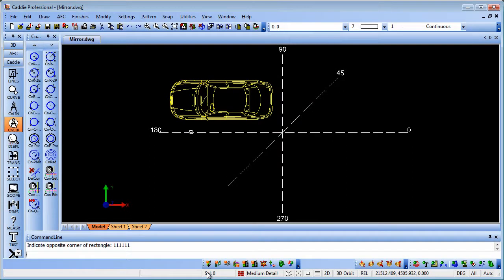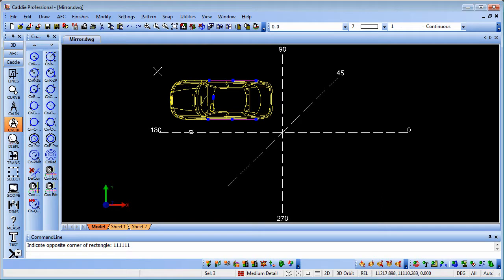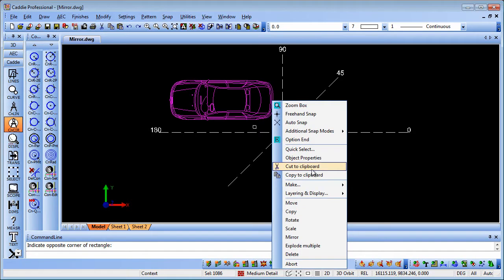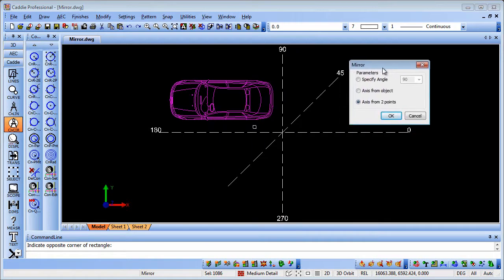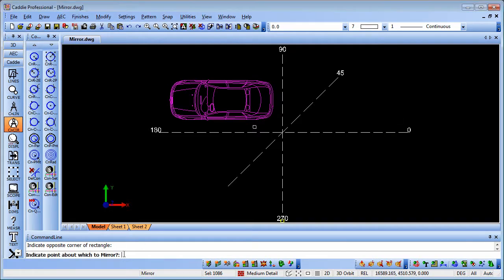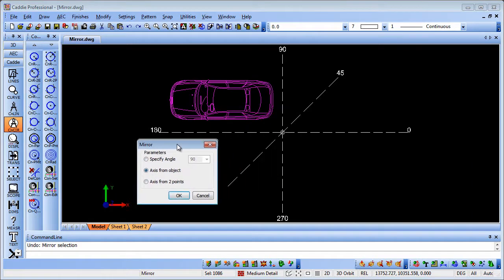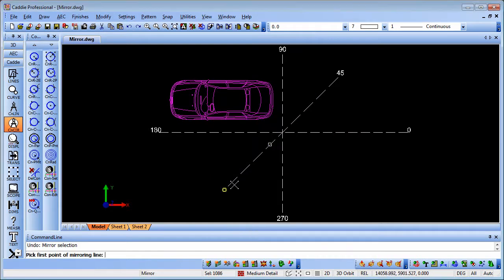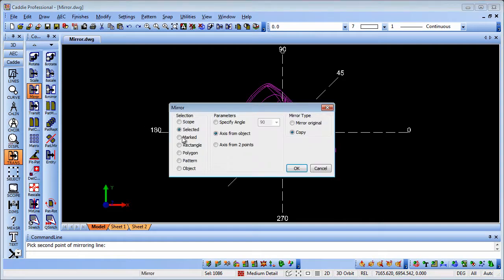Mirroring in Caddie .dwg Architecture compatible CAD software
Mirroring in Caddie using the right -click Context Sensitive Menu and introduction to the Transformation tools for more involved operations.